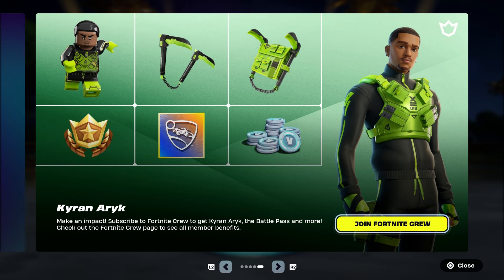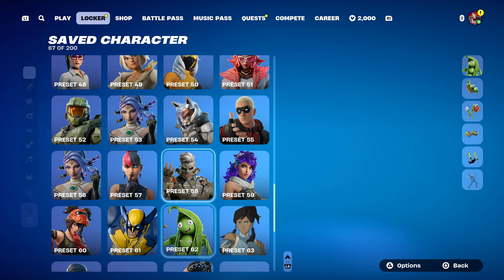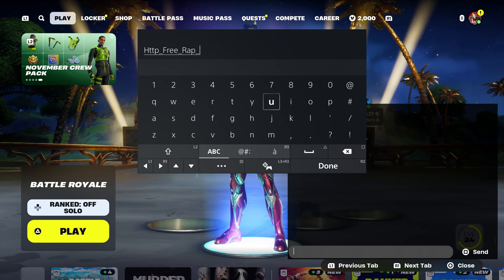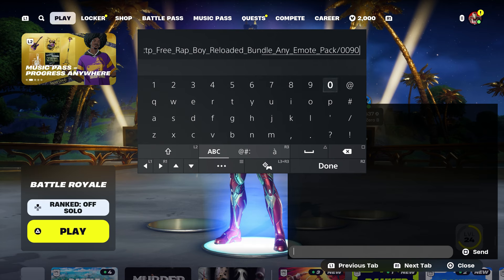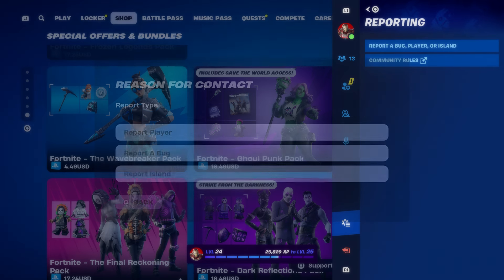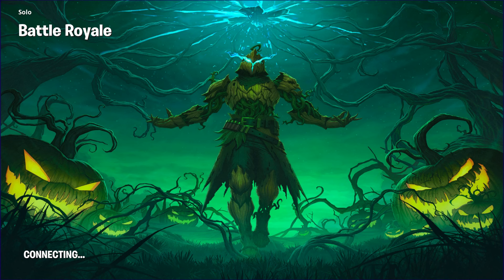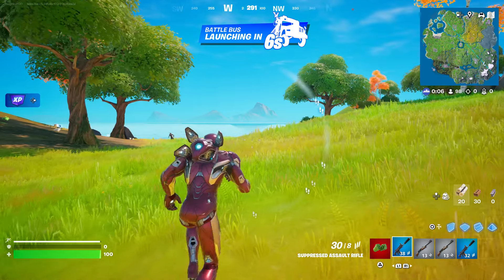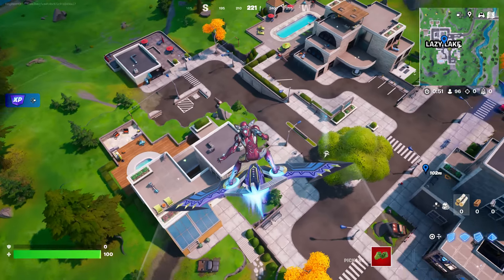How To Get Chain-Sword Pickaxe NOW FREE In Fortnite! (FREE Chain-Sword Harvesting Tool)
What’s up guys in this Fortnite battle royale video in Nov 2024 on ps4 Xbox one Xbox series x pc Nintendo Switch and & Mobile iOS & Android in Fortnite Chapter 2 Remix Chain-Sword Pickaxe will be cool and Fortnite in Fortnite Chain-Sword Pickaxe of Battle royale and Fortnite Remix Fortnite has Remix as part of Chapter 2 Remix Battle pass and New Chain-Sword Pickaxe And Chain-Sword Tool Fortnite with Chain-Sword Harvesting Tool Fortnite and Chain-Sword Harvesting Tool Fortnite Pickaxe as if Fortnite Chain-Sword Harvesting Tool and Fortnite Chain-Sword Harvesting Tool has Fortnite Chain-Sword Harvesting Tool and How to get Chain-Sword Harvesting Tool in Fortnite is easy in Chapter 2 Remix Chain-Sword Harvesting Tool And Chain-Sword Pickaxe is easy and Chain-Sword Pickaxe Fortnite is Fortnite & Chain-Sword Pickaxe challenges Chain-Sword Pickaxe challenge and Chain-Sword Pickaxe is done and Chain-Sword Pickaxe Fortnite Chain-Sword Pickaxe will be cool Edit styles. Hopefully you guys enjoyed this video! Unlock secret skin update event live Fortnite item shop maybe!